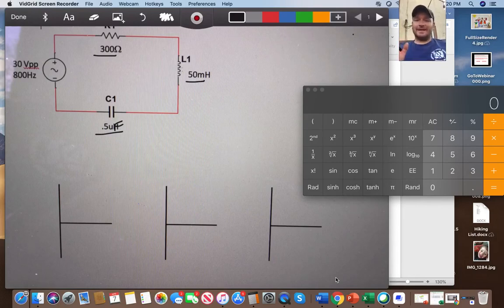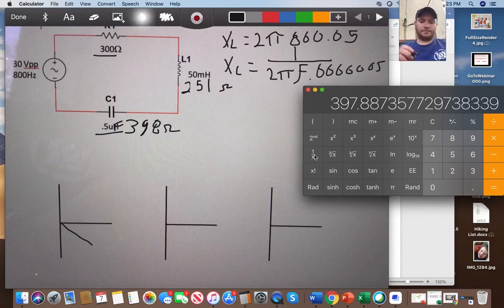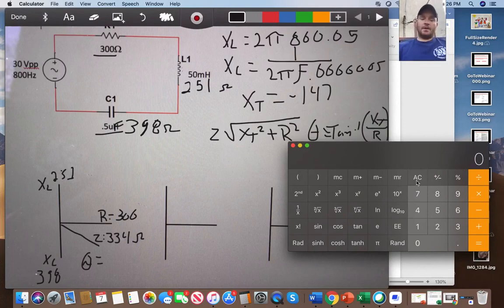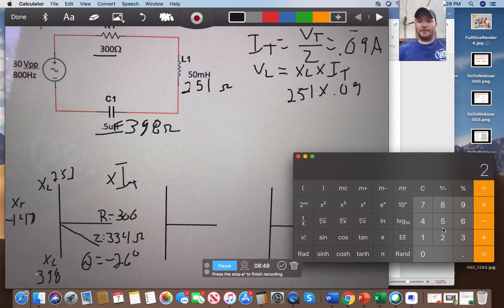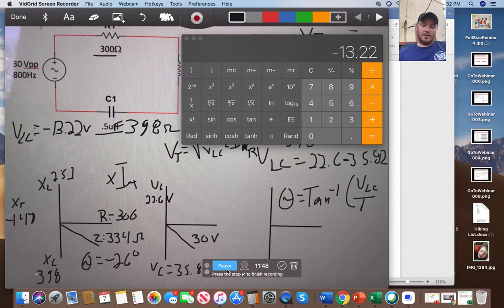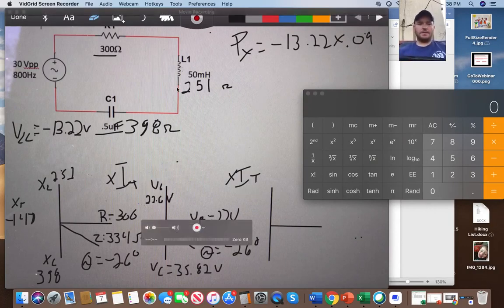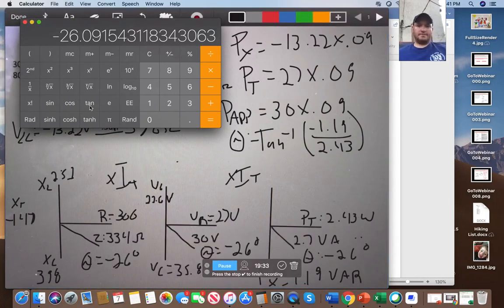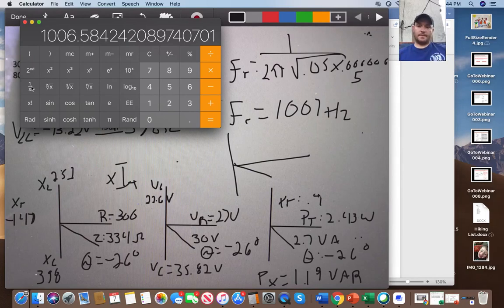RCL Series Circuit Example 1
This video works through how to analysis a RLC series Circuit.